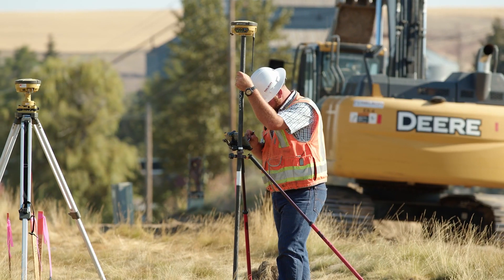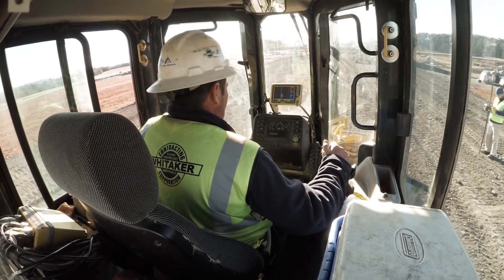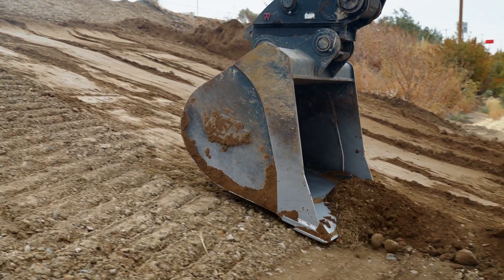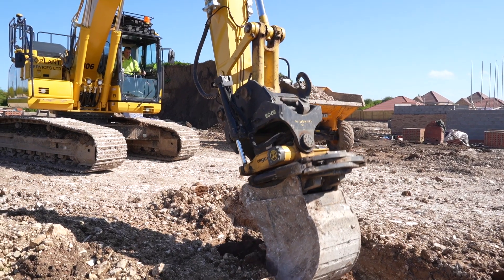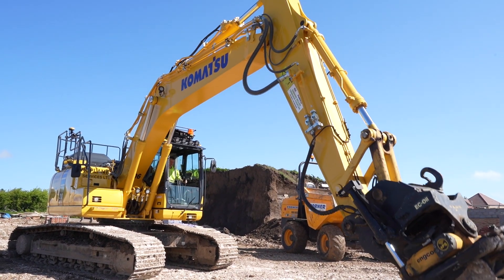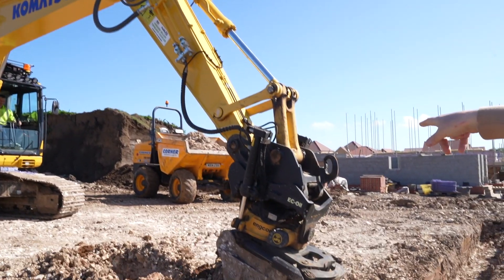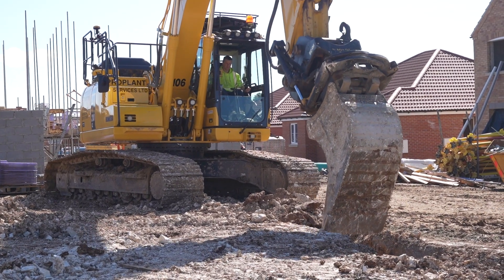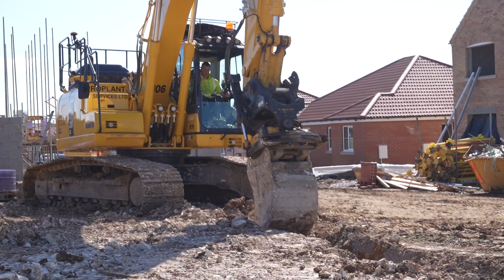Site Engineers DON'T BE AFRAID of Machine Control!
Engineers DON'T BE AFRAID of Machine Control. It is a friend, not a foe!

I will talk you through how machine control can help your work in the field. Setting out for housing is a good example of how machine control can save time and money and use it to your advantage with your workflow.

PQStech the sponsors of this video will sort you out with anything machine control in the UK